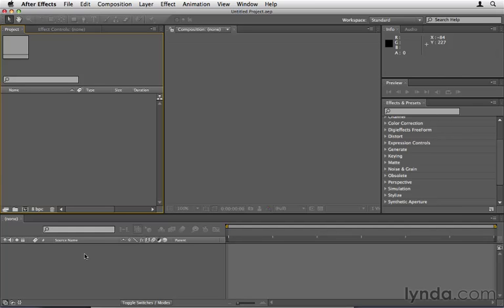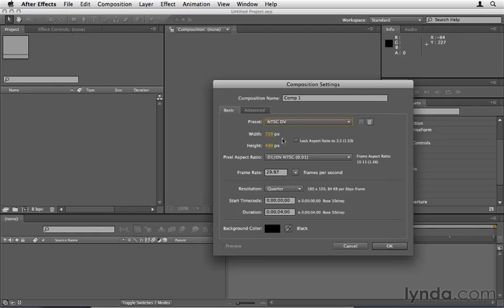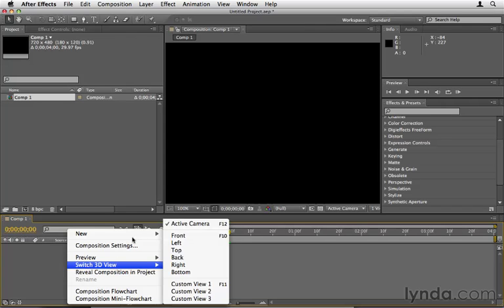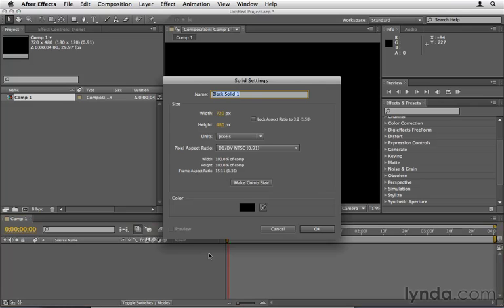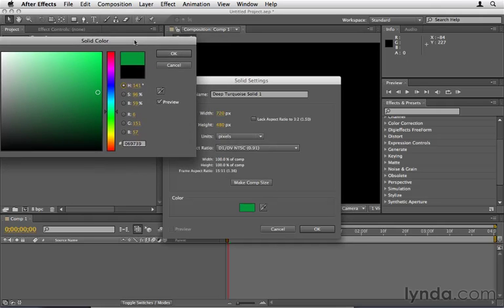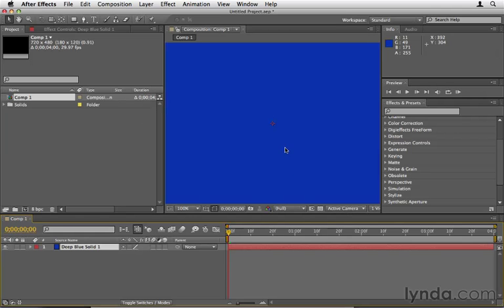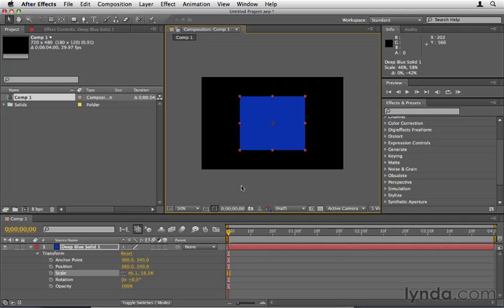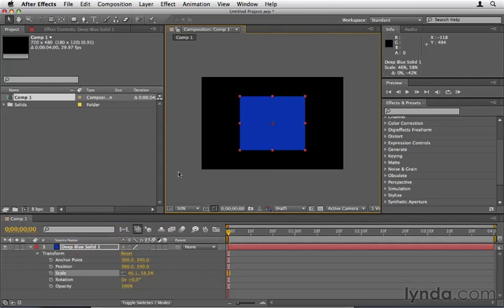0602 Creating a layer for effects